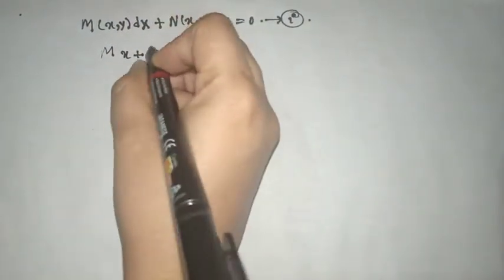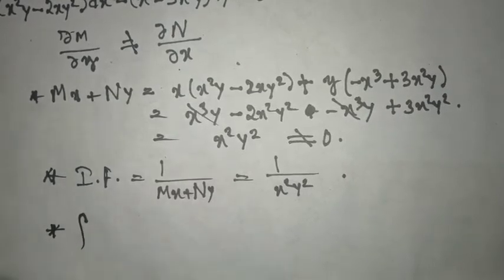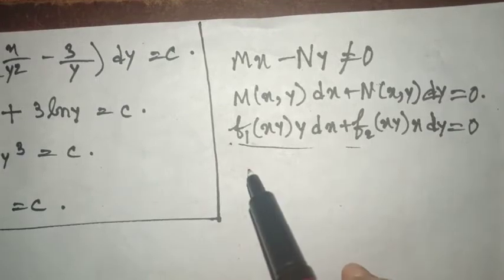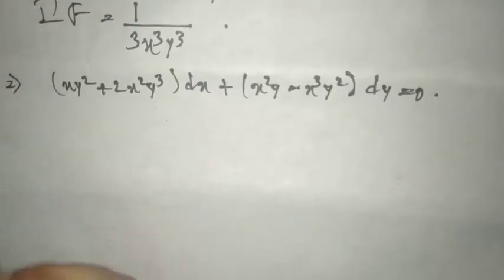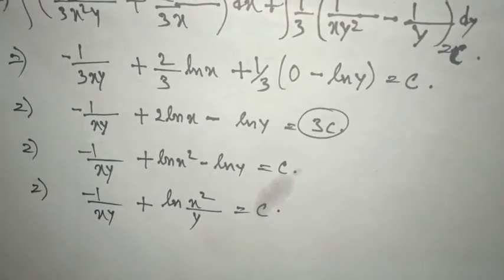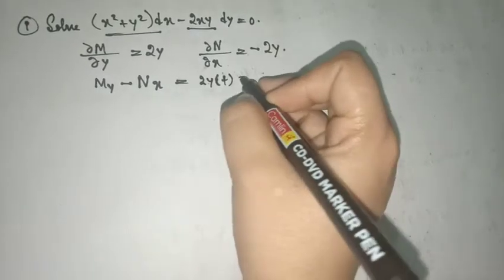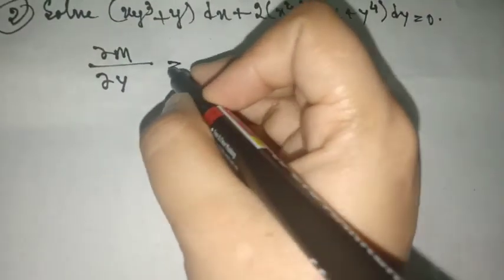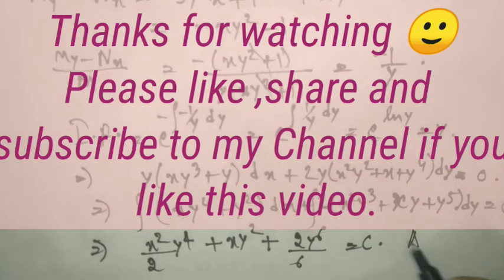Integrating factors(Differential equations)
This is a video from differential equations topic where non-exact differential equations are made exact by multiplying integrating factors. This is shown with the help of some examples.